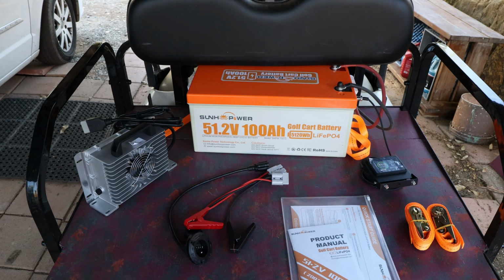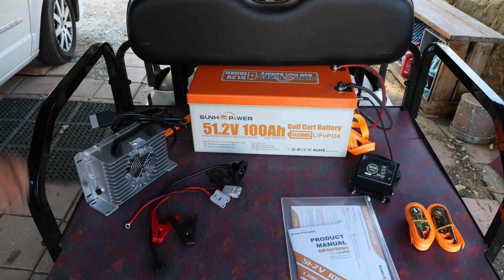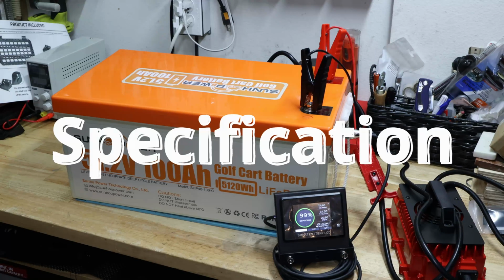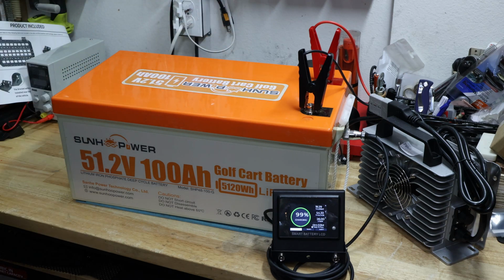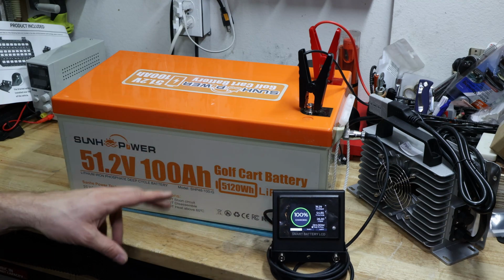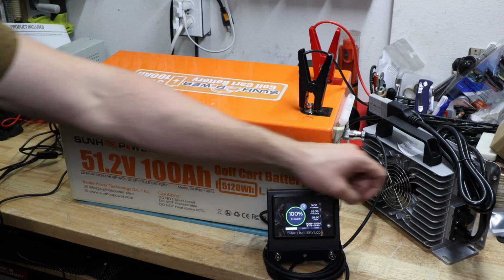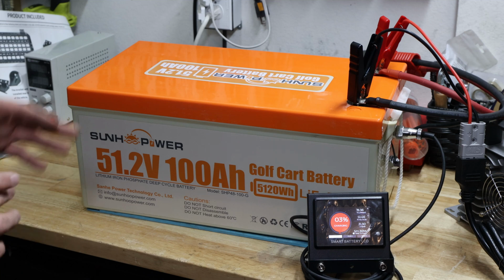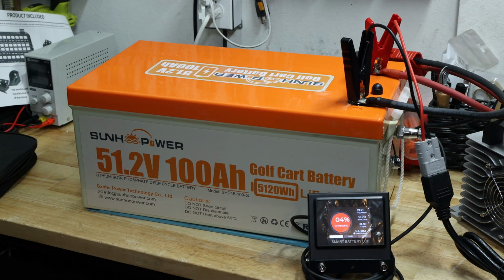Off Grid and Golf Cart powered by SunHooPower Lithium LiFePO4 51.2V 100Ah Battery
SunHoo Power shows another LiFePO4 Lithium battery in the 51.2V segment with 100Ah. We will be looking closer and what this battery is capable of. Off Grid use or RV? Maybe just Golf Cart? Let’s check it out in this video

SunHooPower 48V 100Ah Lithium Battery

SunHooPower 12V 100AH LiFePO4 Battery

Timecodes
00:00 - Start
00:03 - Intro
00:41 - Unboxing
01:50 - The Test
03:07 - Specification
09:39 - Outro